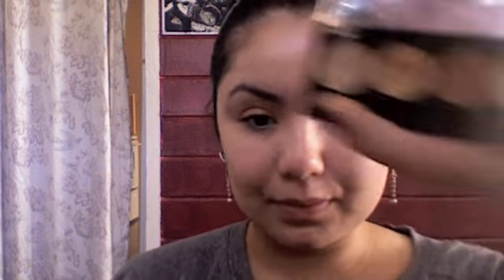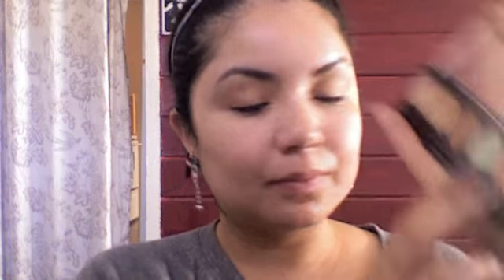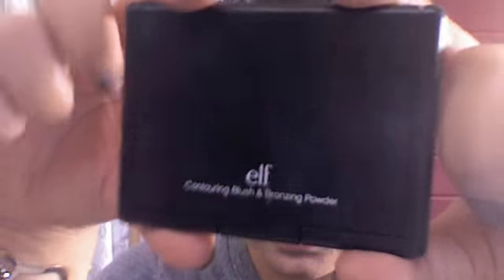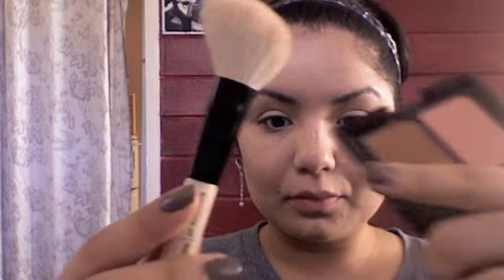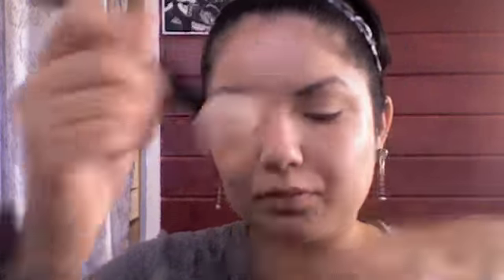How to Contour a round face and foundation how to.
An easy step that you can incorporate onto your every day routine!